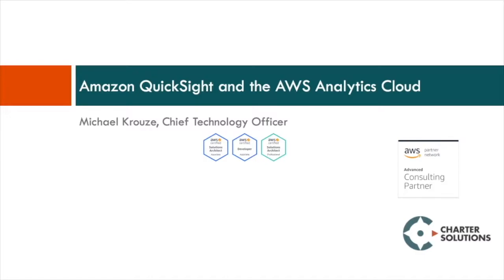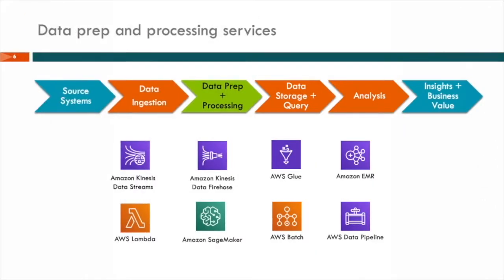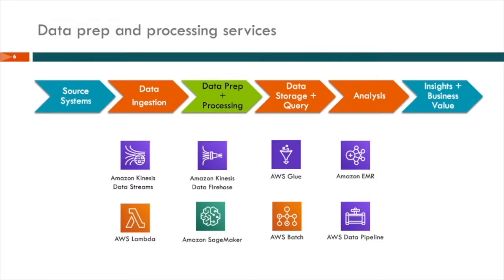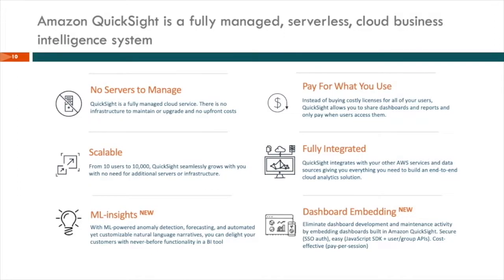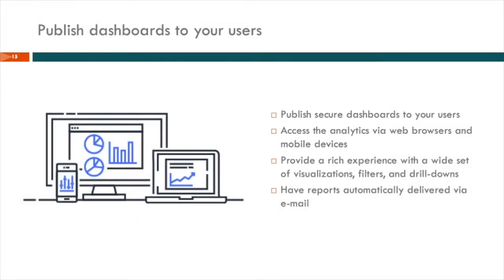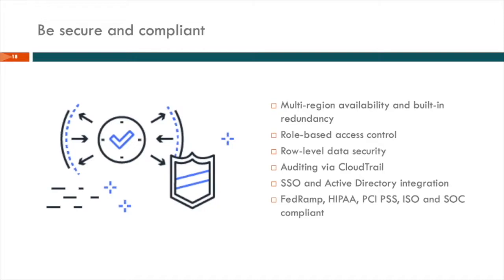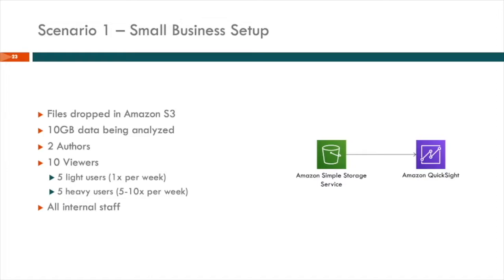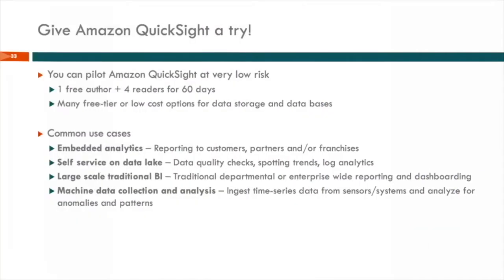Amazon Quicksight and the Analytics Cloud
2019 Tekne Award-Winning Charter Solutions CTO, Michael Krouze, explains how you can use Amazon Quicksight to deliver fast, decisive analytics for your organization. Key points bookmarked below:

01:41 Analytics Value Chain
02:56 AWS Data Ingestion Services
07:51 AWS Data Preparation and Processing Services
10:28 AWS Data Storage and Query Services
14:27 AWS Data Analysis Services
15:39 Amazon Quicksight Overview
17:22 Data Access Capabilities
18:05 Overview of SPICE
19:40 Machine Learning Insights Overview
20:59 Dashboard Creation and Embedding Options
24:24 Security and Compliance
26:29 Pricing
30:20 Cost Scenarios
36:33 How Does Quicksight Compare?
38:07 How Charter Solutions Can Help?